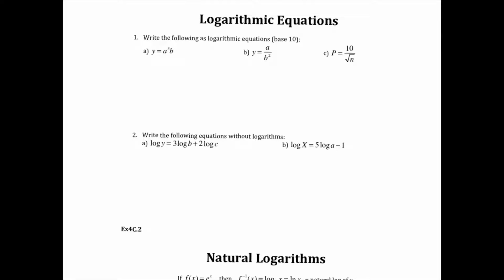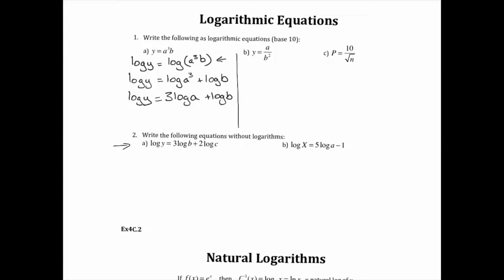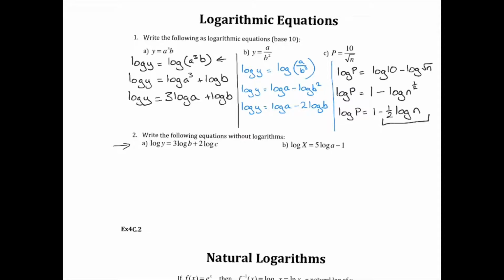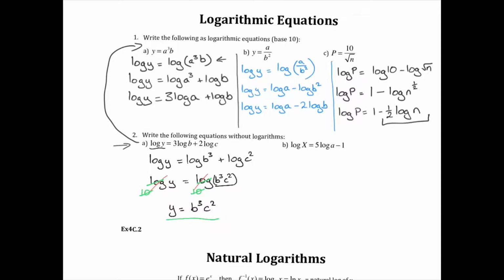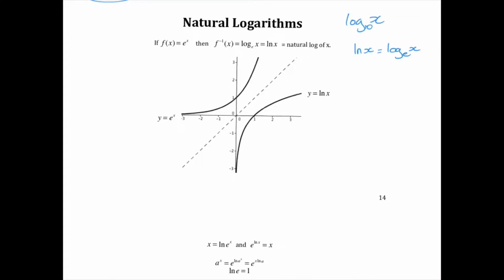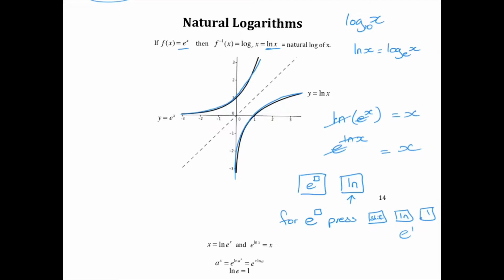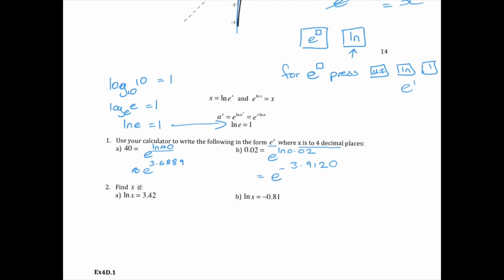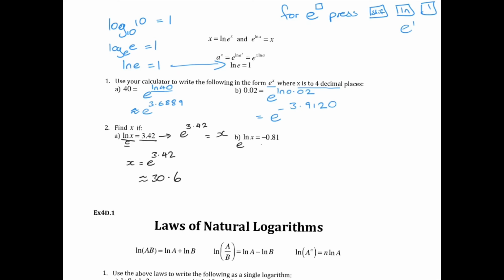Log Equations and Natural Logs